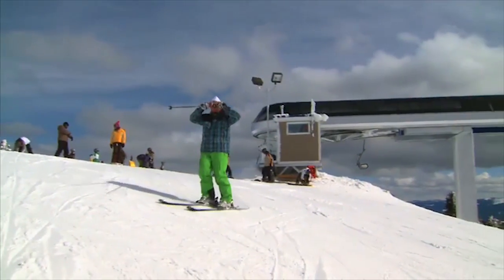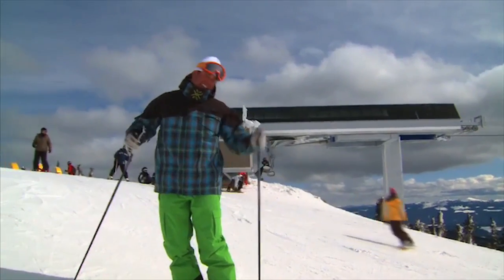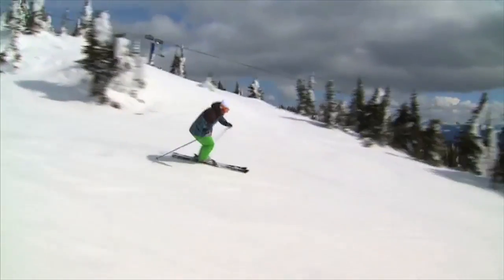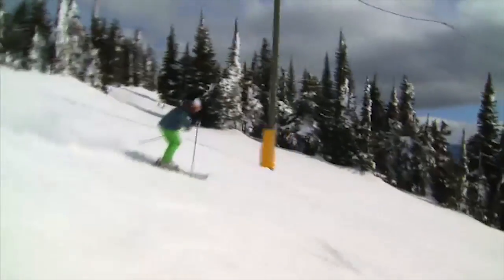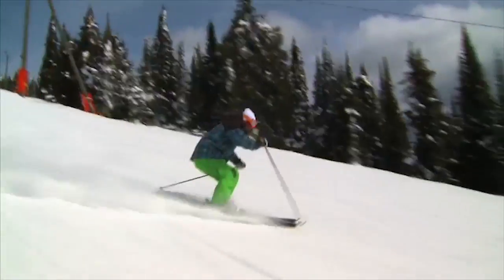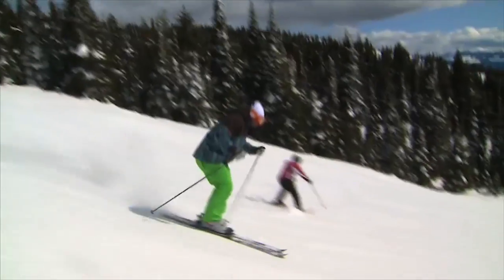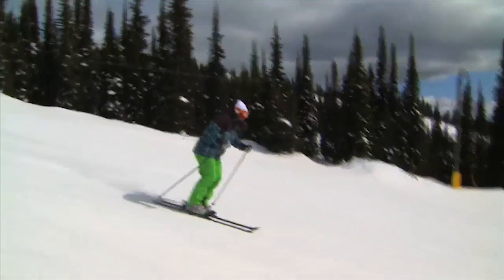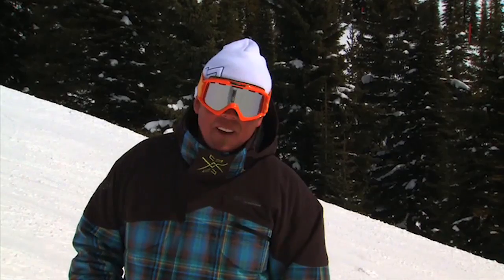Ski Tips: Josh Foster - Looking Ahead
In this Personal Performance Tip, Josh Foster shows us why an aggressive upper-body attitude can improve our skiing.